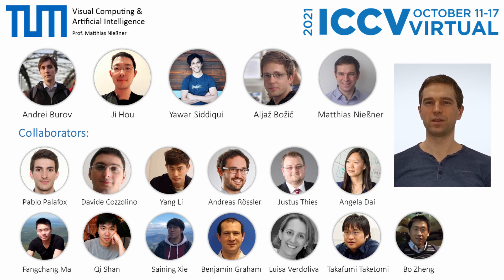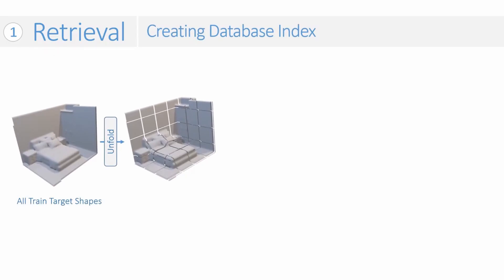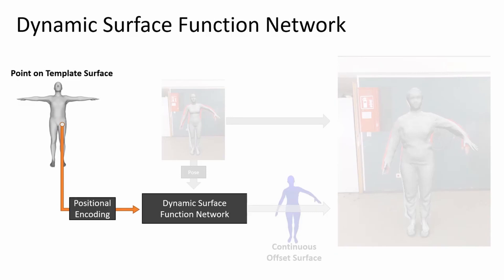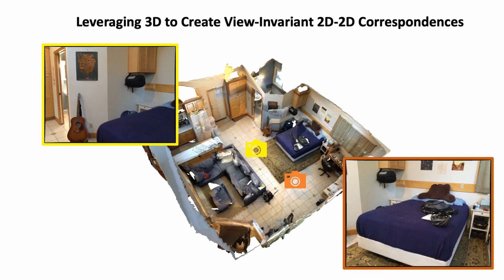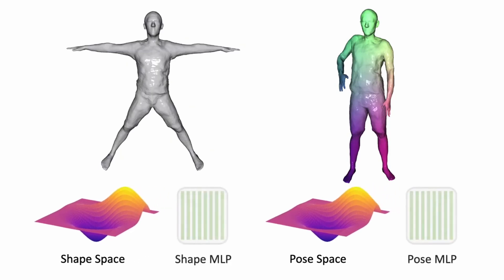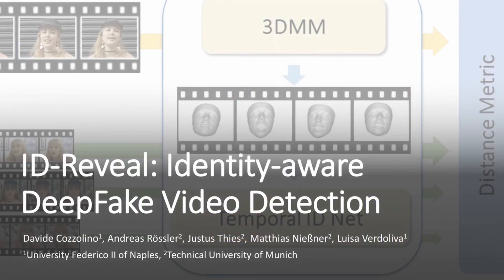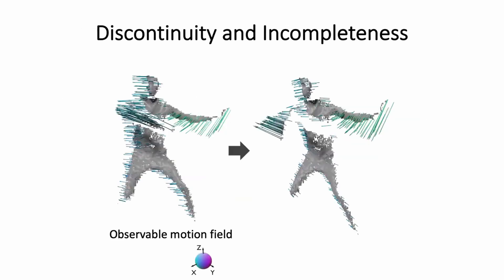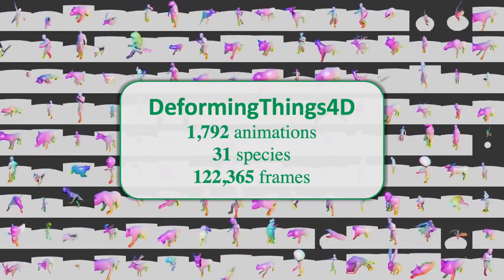ICCV 2021 Paper Compilation - TUM Visual Computing Lab & Collaborators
NPMs: Neural Parametric Models for 3D Deformable Shapes
Pablo Palafox, Aljaž Božič, Justus Thies, Matthias Nießner, Angela Dai

Yang Li, Hikari Takehara, Takafumi Taketomi, Bo Zheng, Matthias Nießner

Davide Cozzolino, Andreas Rössler, Justus Thies, Matthias Nießner, Luisa Verdoliva

Yawar Siddiqui, Justus Thies, Fangchang Ma, Qi Shan, Matthias Nießner, Angela Dai

Pri3D: Can 3D Priors Help 2D Representation Learning?
Ji Hou, Saining Xie, Benjamin Graham, Angela Dai, Matthias Nießner

Andrei Burov, Matthias Nießner, Justus Thies